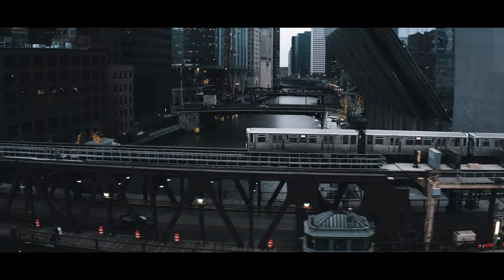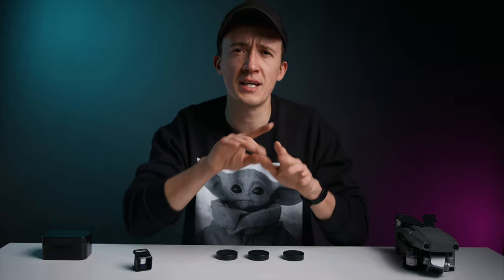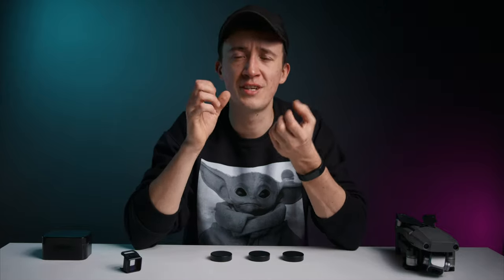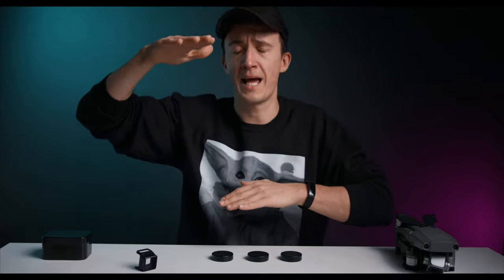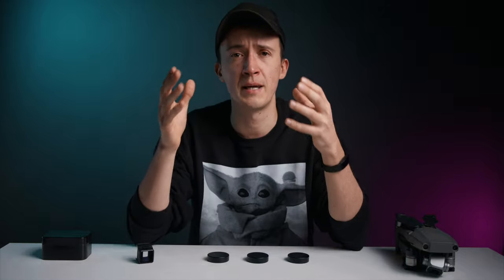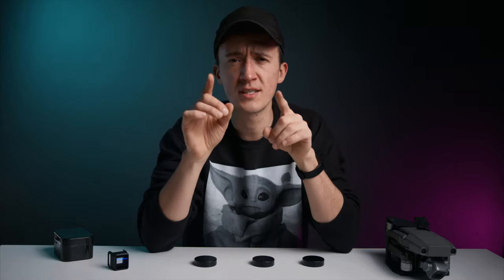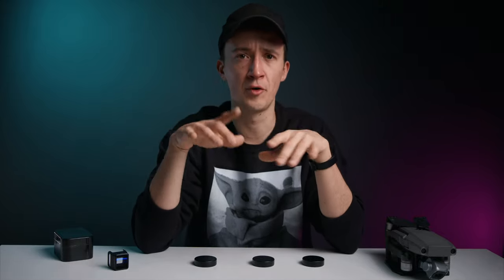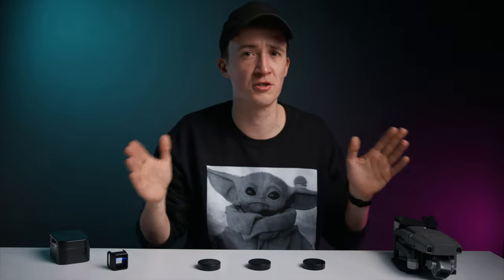🤯ANAMORPHIC DRONE LENS | Moment Air Review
Imagine you can make your drone footage set really apart by giving it an authentic cinematic look. You don't have to imagine it much longer. Looks like Moment cooked up something really nice for us here.

You like the music in my video? With this link you can get a free month trial

CINEMA CAMERA •
TRAVEL CAMERA •
VLOG/TIMELAPSE CAM •
ACTION CAM •

LENS 28mm
LENS 35mm Cine
LENS 24-70mm
LENS 70-200mm
VINTAGE LENS

ND FILTER •
SD CARDS •